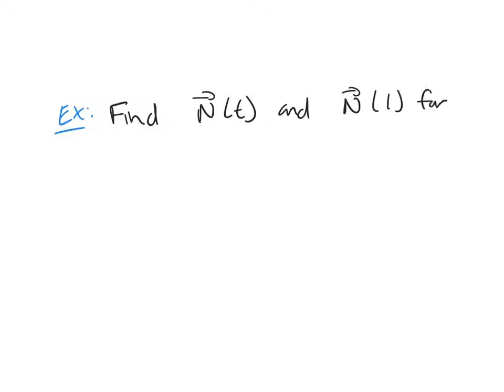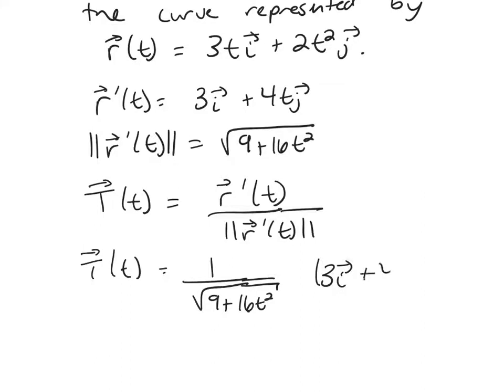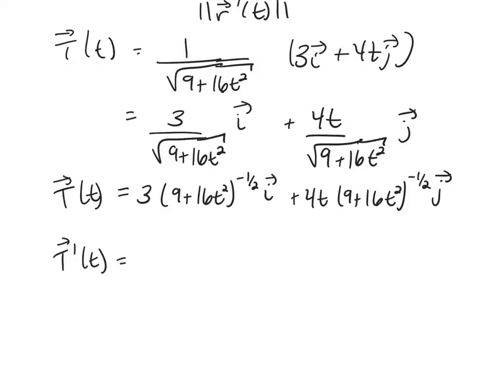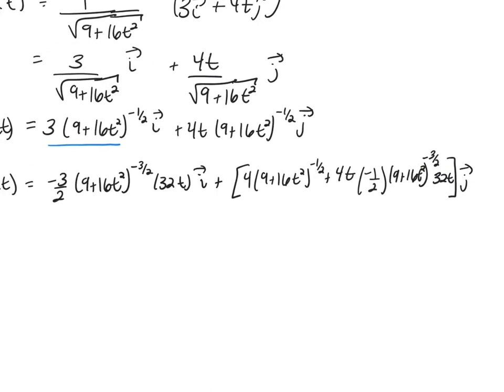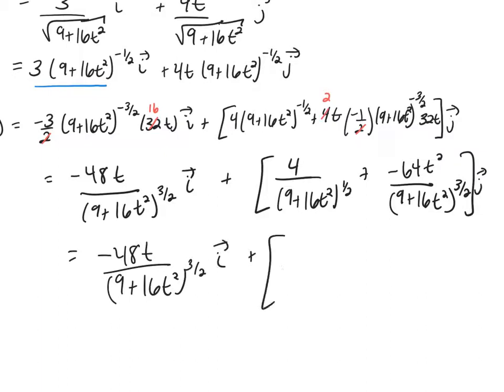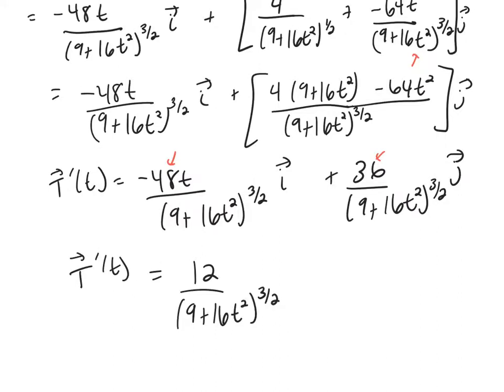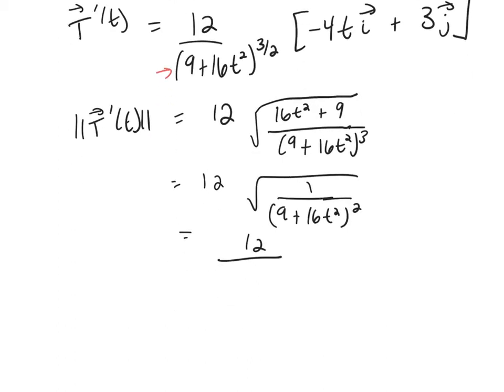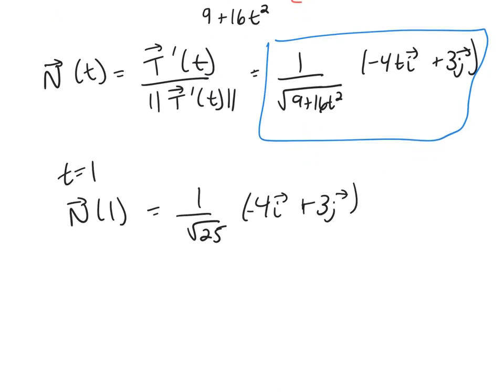Principal Unit Normal Vector Example 2